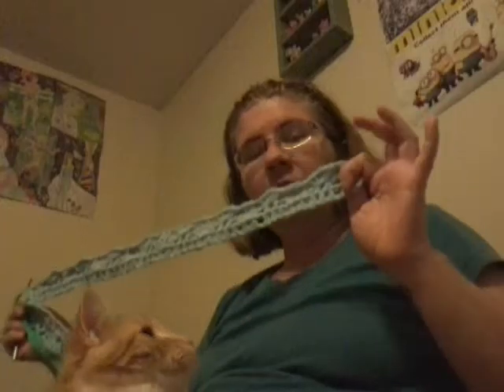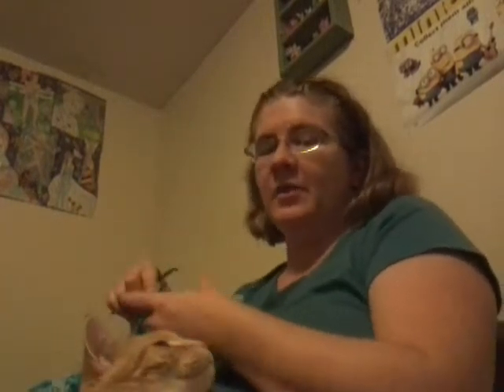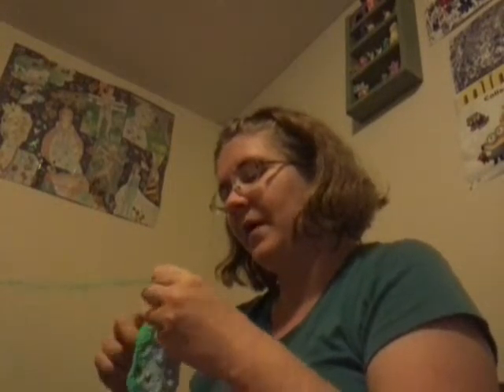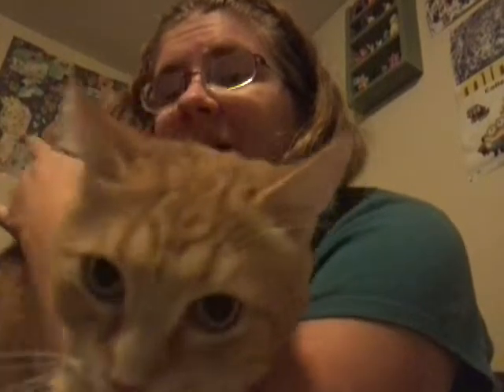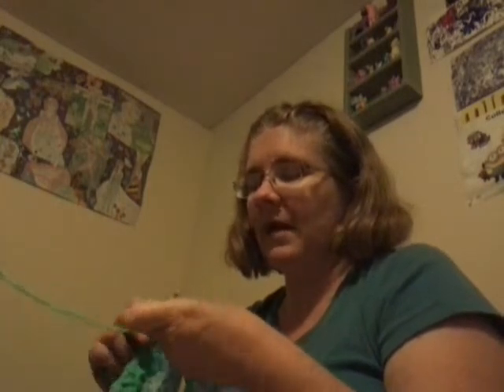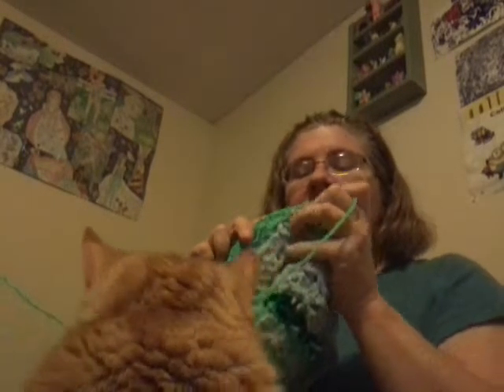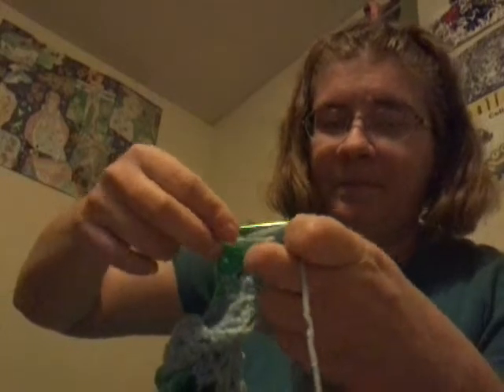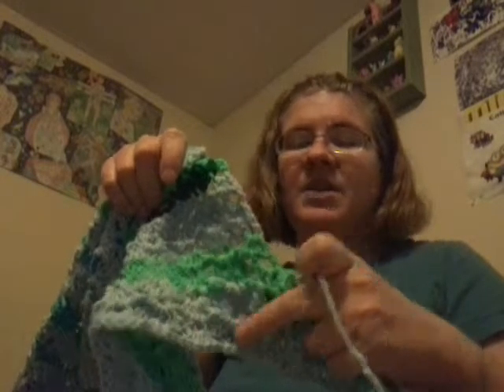Fixing Temperature Blanket, Color Swapping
Fixed the length/width disparity, and threw in a yarn color change tutorial.